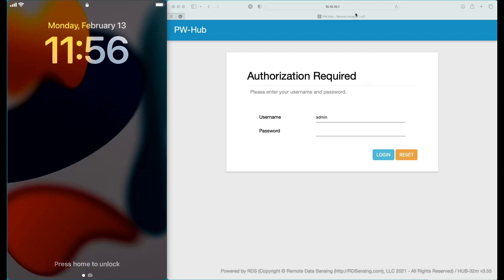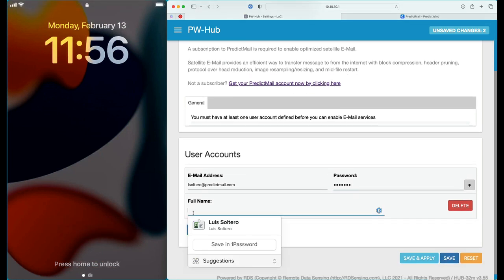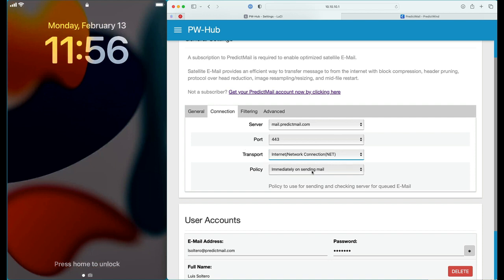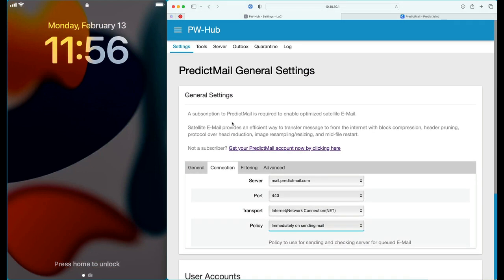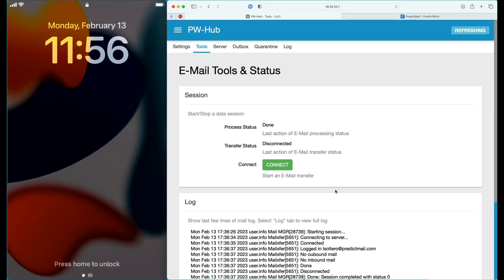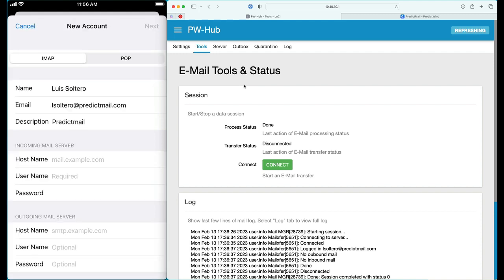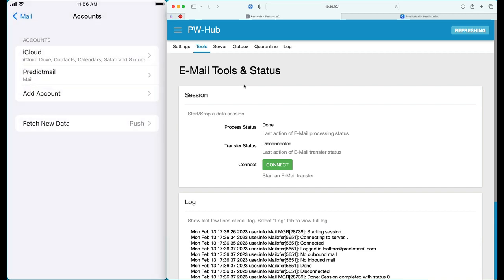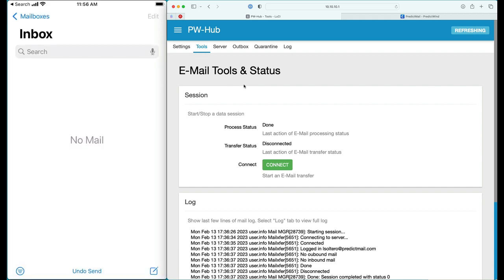PredictMail iOS Setup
Description on how to configure PredictWind DataHub for use with PredictMail and apples iOS Email client